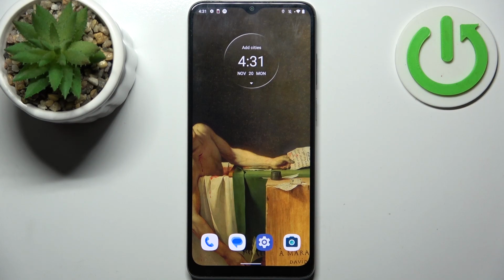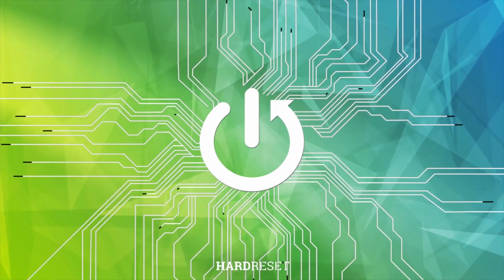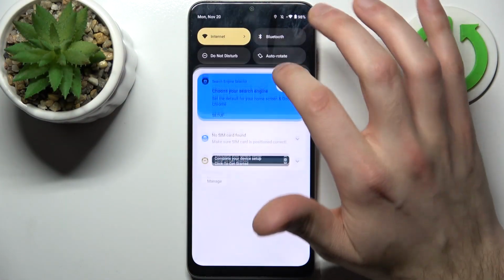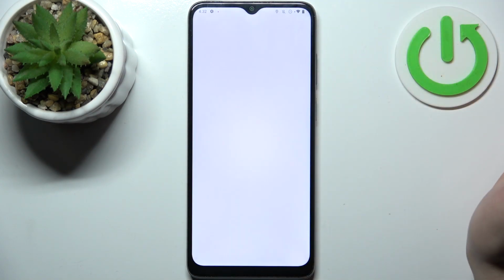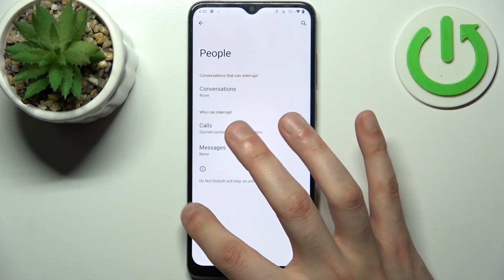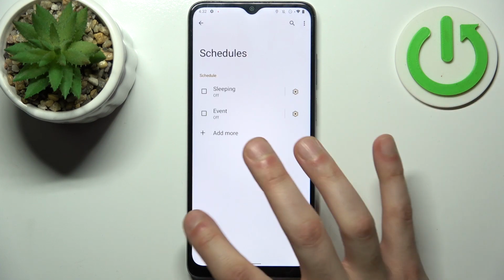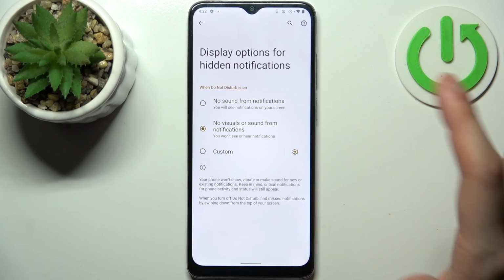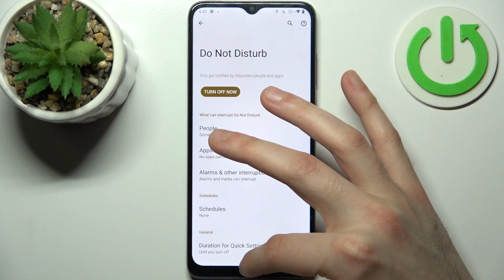How to Enable DND Mode on MOTOROLA Moto E22i?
Find out more:
This tutorial serves as a comprehensive guide for Motorola Moto E22i users aiming to understand and enable the Do Not Disturb (DND) mode on their device. Whether you're seeking uninterrupted focus during specific periods or wish to silence notifications without disruption, this step-by-step tutorial will walk you through enabling DND mode effectively. Clear instructions supplemented by visual aids ensure easy navigation of your device's settings, allowing you to harness the power of DND mode on the Moto E22i. Gain insights into its functionalities and learn to tailor it to your preferences effortlessly.

What is DND (Do Not Disturb) mode on the Motorola Moto E22i, and why use it?
How do users access settings to turn on DND mode?
Are there clear indicators showing if DND mode is active?
Can users customize DND mode to allow specific notifications or calls?
Benefits of using DND mode and when to employ it on the Moto E22i?